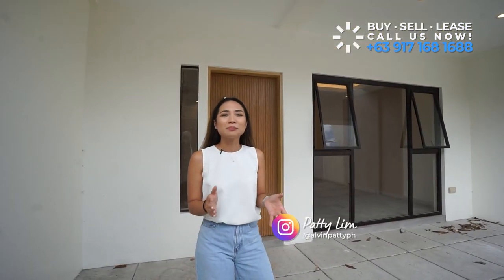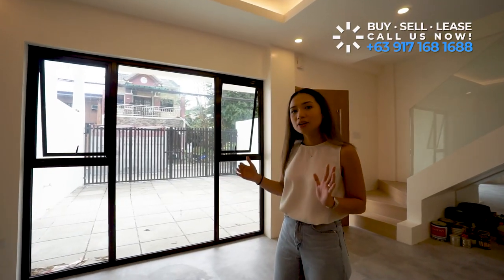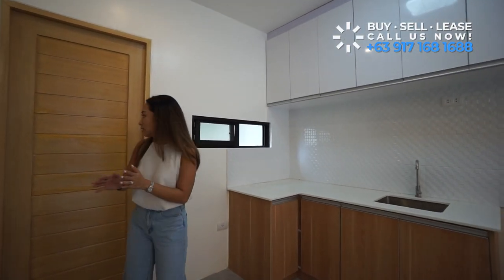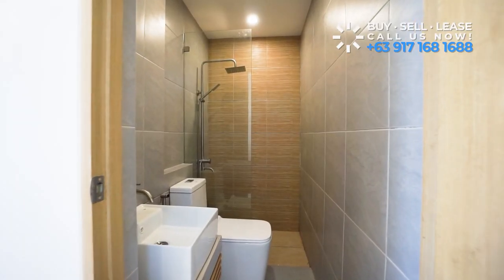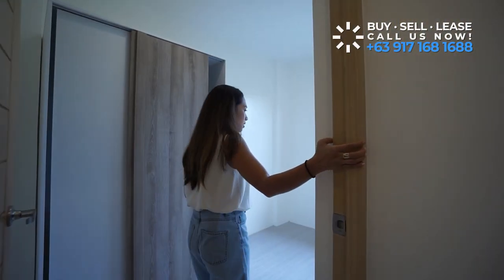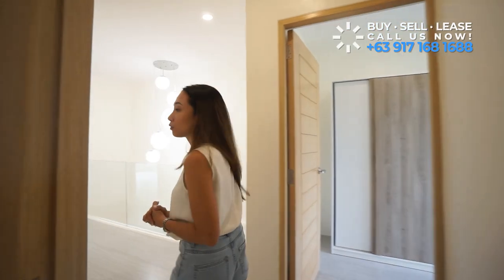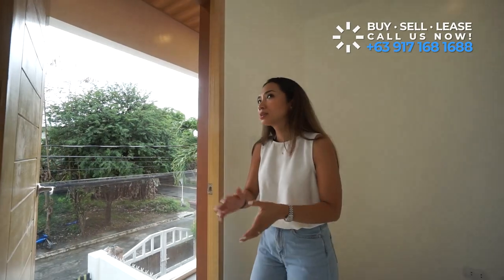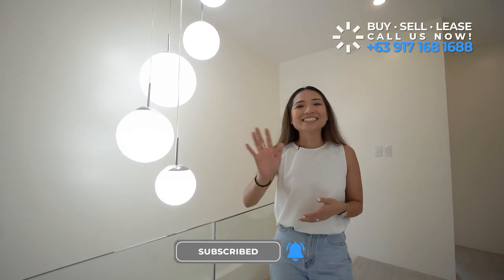A Warm & Cozy House in Greenland Newtown Executive Village | Bright Insider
We went to the east side of metro manila to check out a minimalist-styled home with warm and cozy interiors located at📍Greenland Newtown Executive Village, San Mateo Rizal

Greenland Newtown is an exclusive subdivision by Sta. Lucia Land Inc. that provides the best of both worlds. Enjoy the beautiful views from the surrounding natural landscapes and get to enjoy the fresh air on this peaceful and quiet community while also not sacrificing accessibility as it is only a few minutes away from Quezon City and surrounding major thoroughfares.

🔑Listing Code: 3338
🏷Asking Price: ₱ 9,798,000
☀️Property Details☀️
📌 4 BR
📌 3 T&B
📌 Floor Area: 155 sqm
📌 Lot Area: 106 sqm
📌 Garage/Parking Slot: 2
📌 Furnished